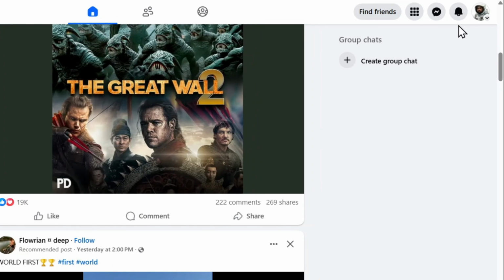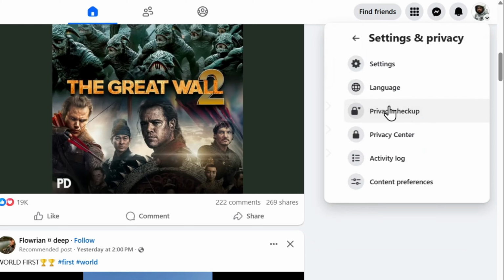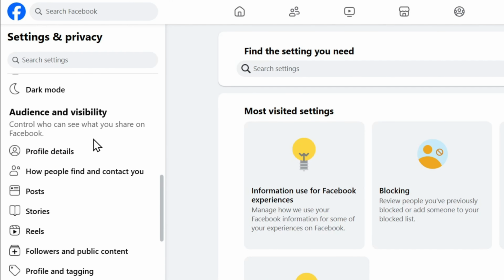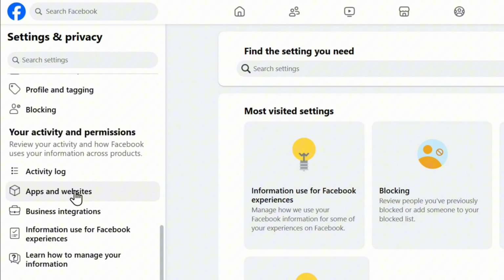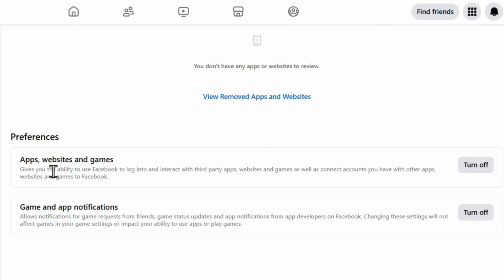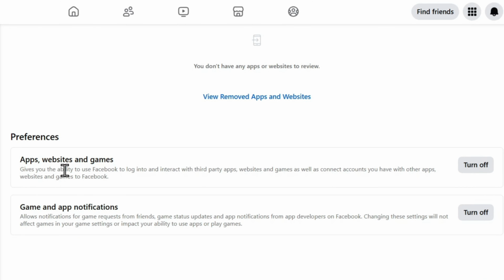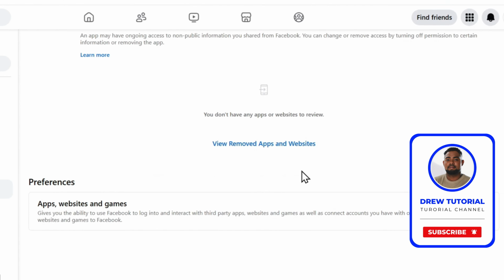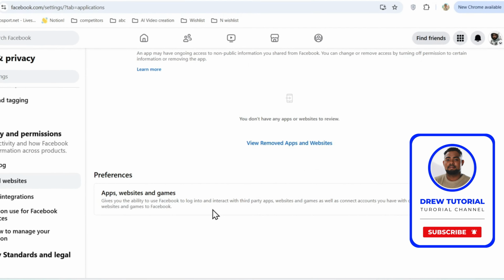Stop Facebook Tracking! How to Disable App & Website Connections on Facebook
Want to protect your privacy on Facebook and stop apps and websites from accessing your data? In this quick and simple tutorial, I’ll show you how to disable Facebook’s app and website connectivity in just a few steps.

Whether you want to remove third-party access, improve account security, or stop unwanted tracking, this video gives you a clear walkthrough directly inside your Facebook settings.

🔒 What you’ll learn:
– How to find your Facebook Apps & Websites settings
– How to disconnect apps from your Facebook account
– How to remove old app permissions
– How to prevent apps & websites from logging in through Facebook
– How to increase your privacy and protect your personal data